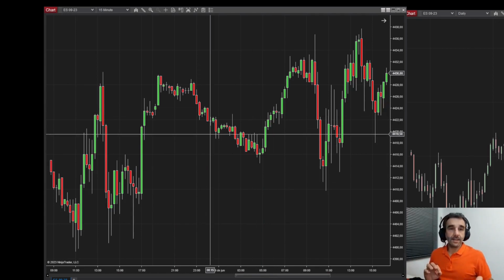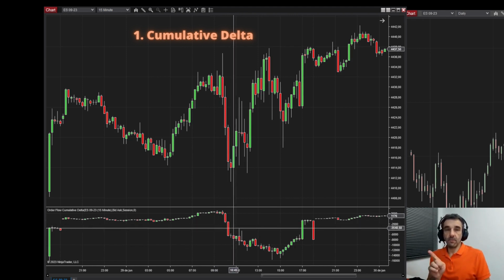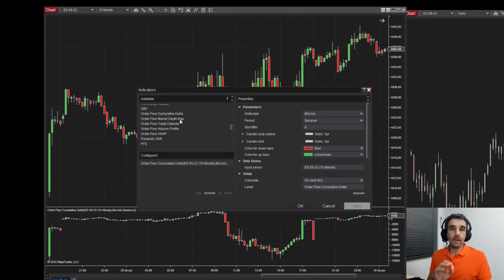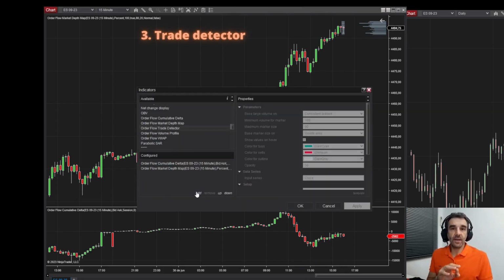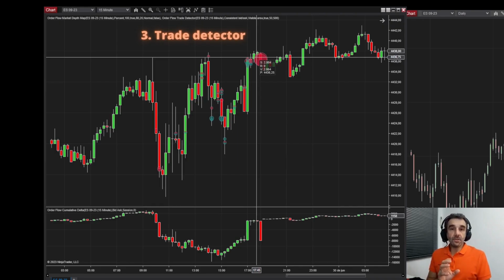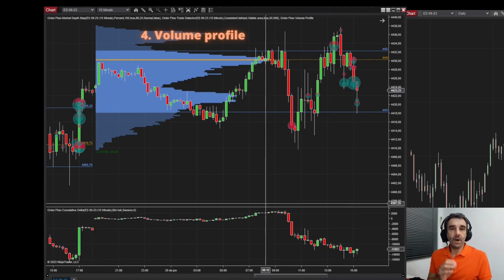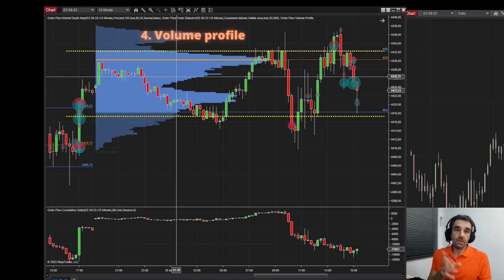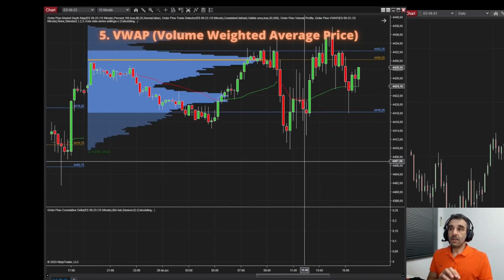Day trading E-mini (ES) S&P500 Futures | Discover the NinjaTrader Order Flow + Feature set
When it comes to day trading of E-mini S&P Futures (ES), mixing different types of analysis definitely gives you a competitive edge. When using the NinjaTrader platform, the Order Flow + Feature Set  is a very useful and powerful set of indicators that could definitely support you . In this video I briefly show you an overview of the tools.

0:00 Introduction
0:45 Cumulative Delta
2:30 Market Depth
5:23 Volume Profile
7:10 VWAP
9:00 Volumetric Bars